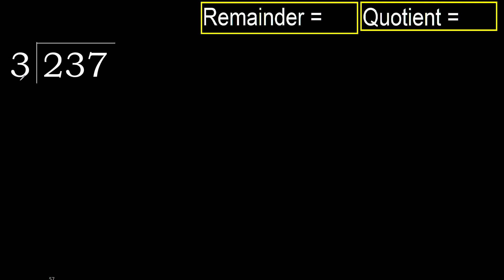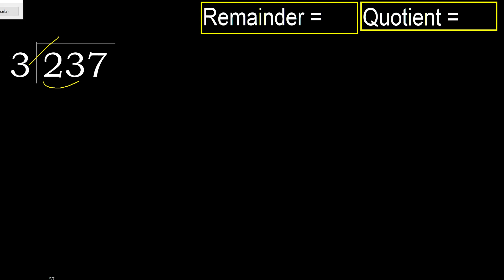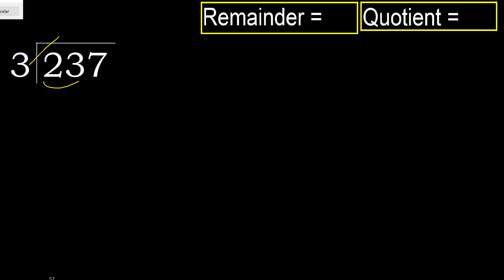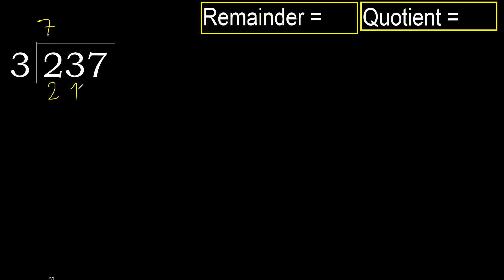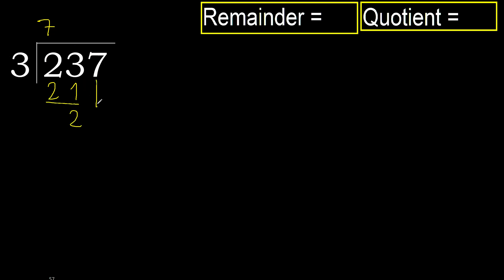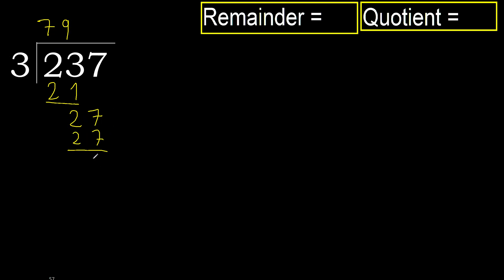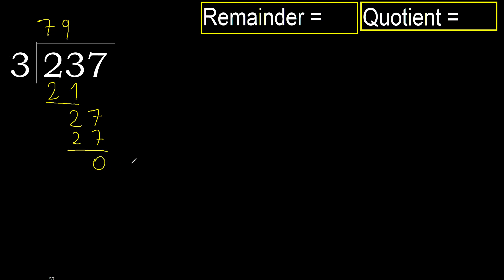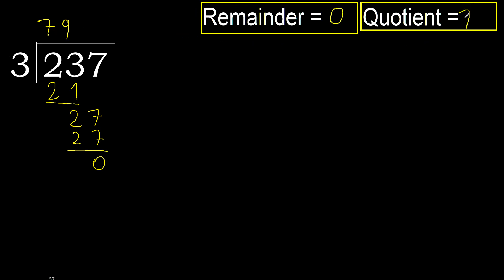Divide 237 by 3 , remainder . Division with 1 Digit Divisors . How to do